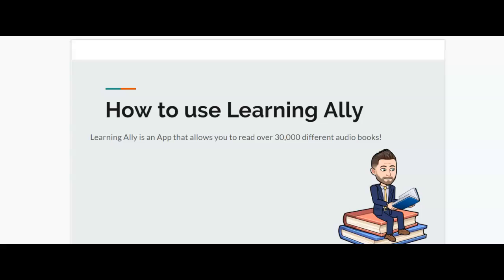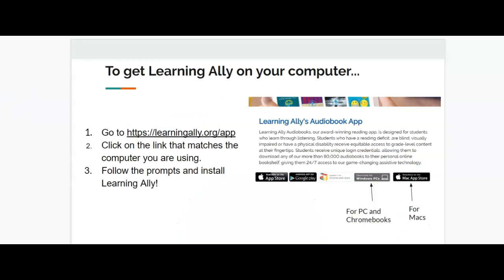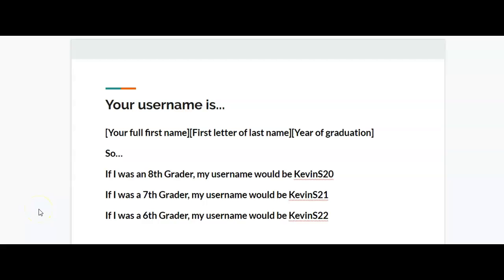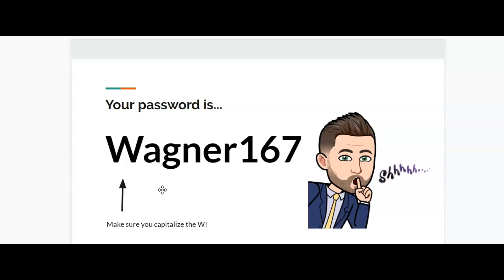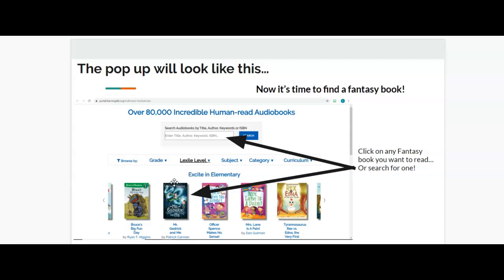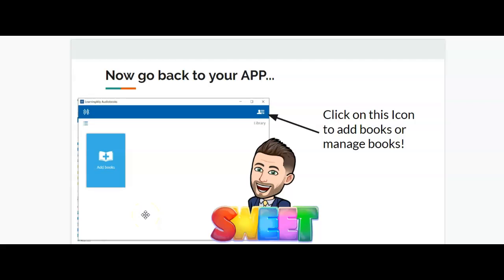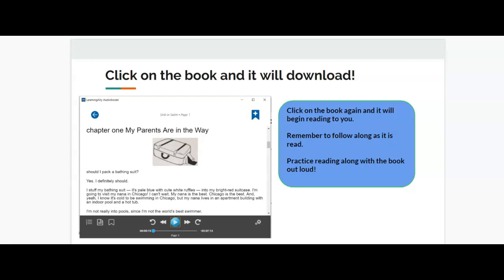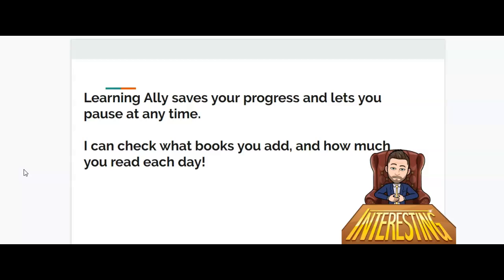Using Learning Ally - Mr. Spitzer